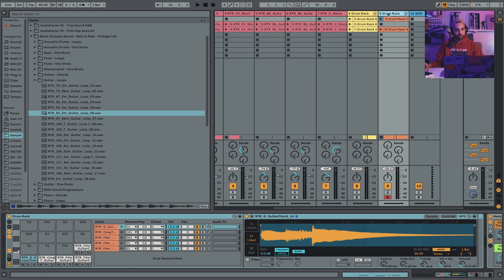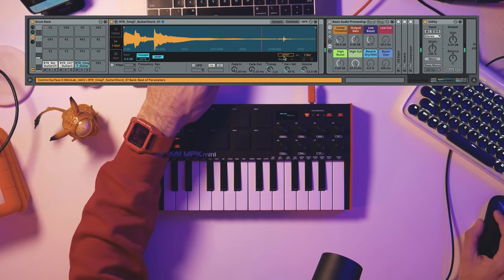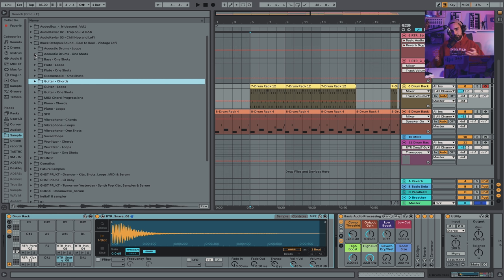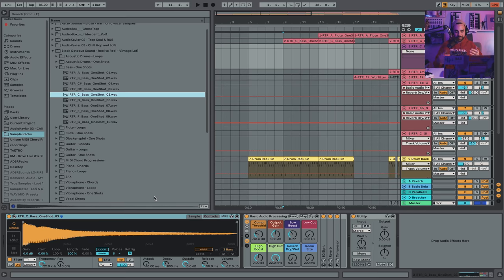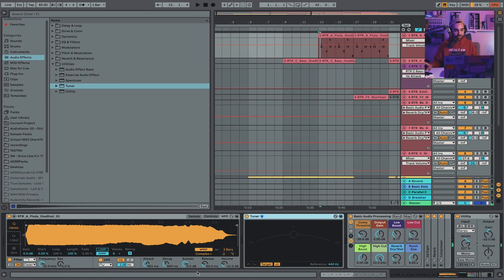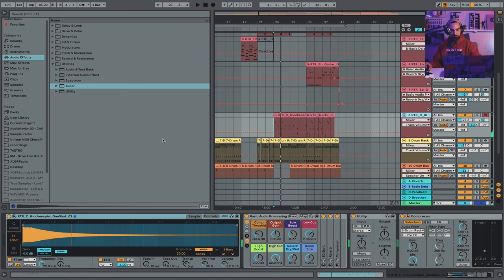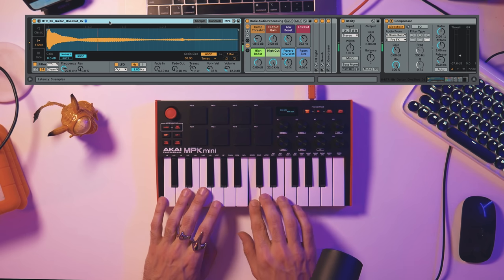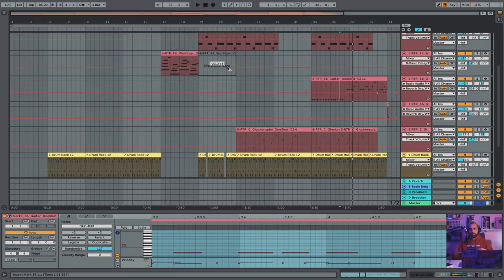how i made that LOFI BEAT with the AKAI MPK MINI MK3 Ableton Live TUTORIAL | FAKE VIDEO?!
How to make a lofi beat with your akai mpk mini & ableton live. A lot of people thought my original video was fake, so also giving a bit of a lesson on how to not comment on things you are not 100% sure of

►🎹Seen in this session:
Akai MPK Mini Mk3